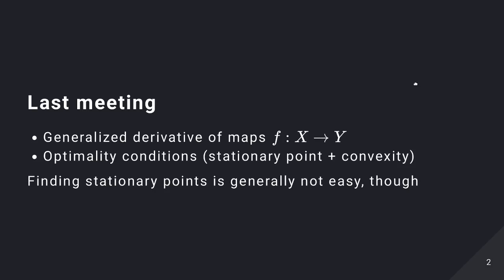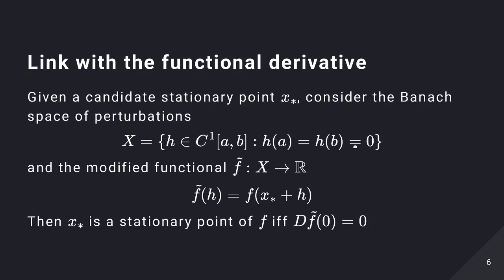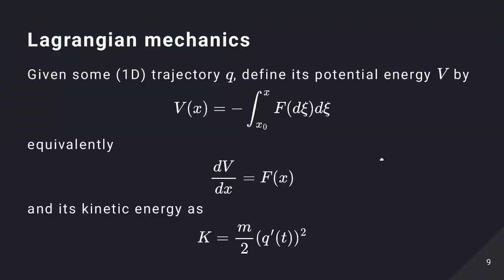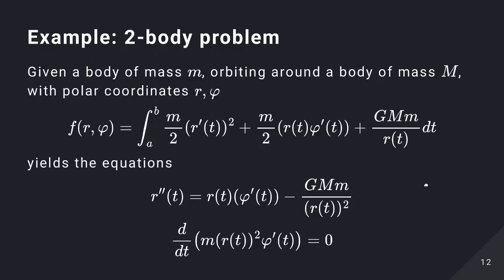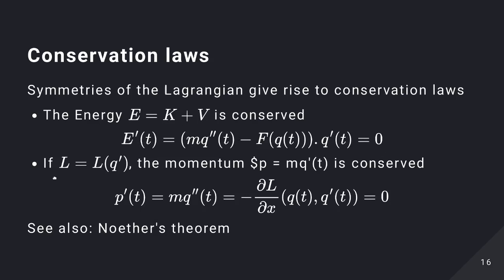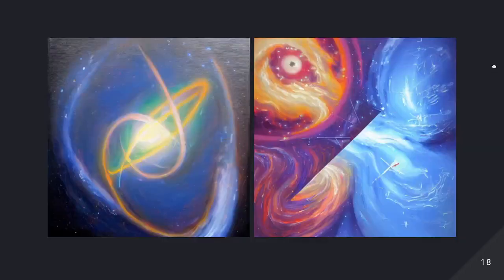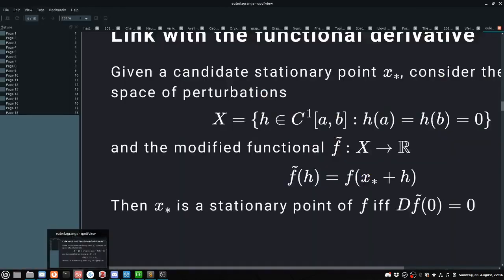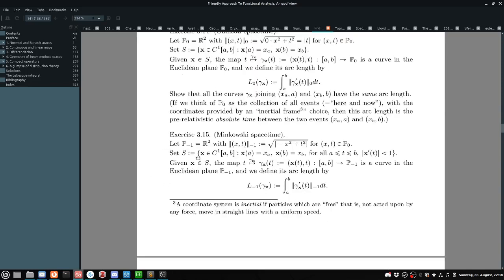Functional Analysis Reading Group - 3.3-3.4 - Euler Lagrange Equations